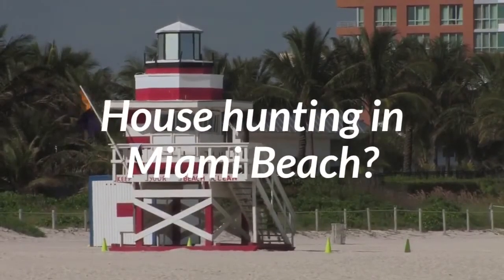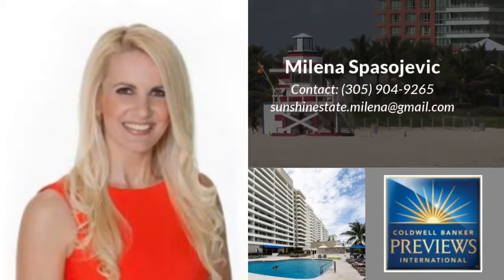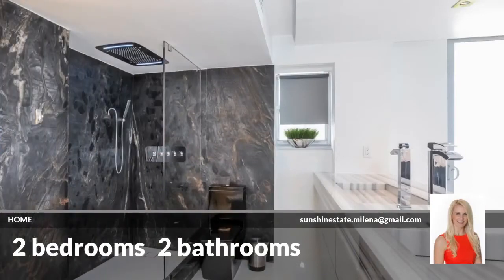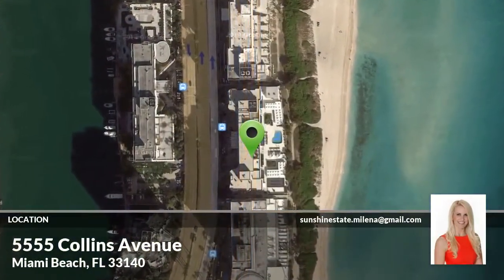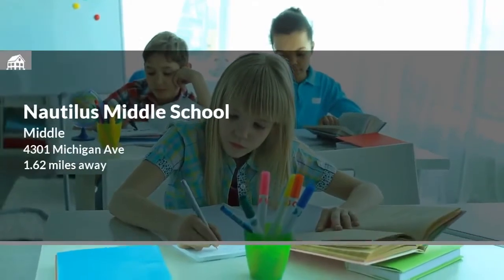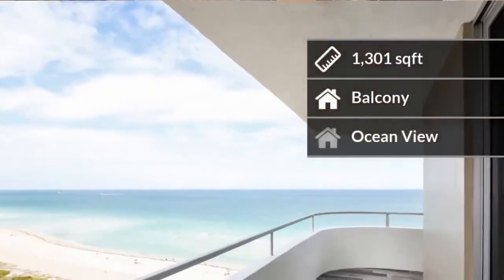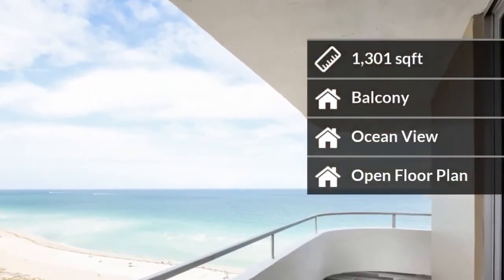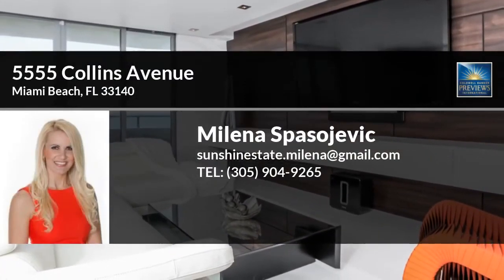5555 COLLINS AVE 14D, MIAMI BEACH, FLORIDA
Magnificent Contemporary for your pleasure  fully furnished oceanfront residence on Millionaire's Row in   Miami Beach. Offers spectacular ocean views. Professionally designed, impeccably decorated with exquisite porcelain flooring, open flowing living area, with Wolf appliances, and custom cabinetry, marble countertops and unique bathroom finishes and wrap-around terrace. This luxurious sanctuary offers a rare modern living experience.